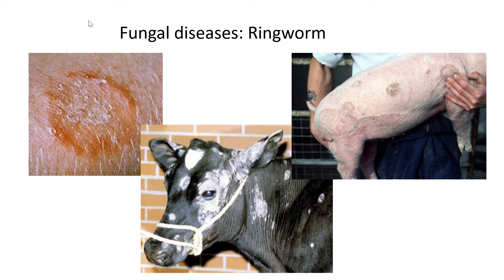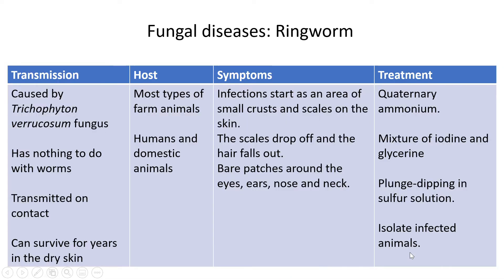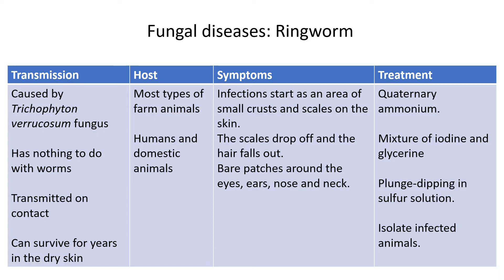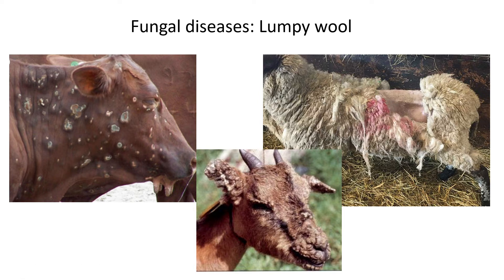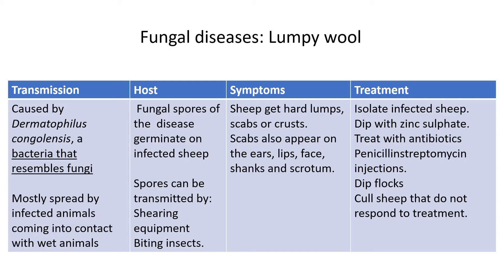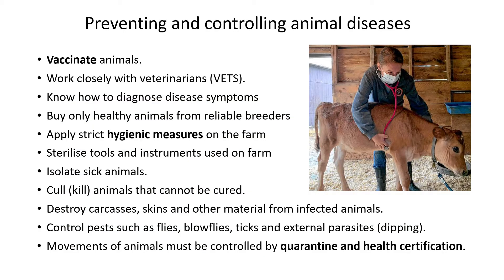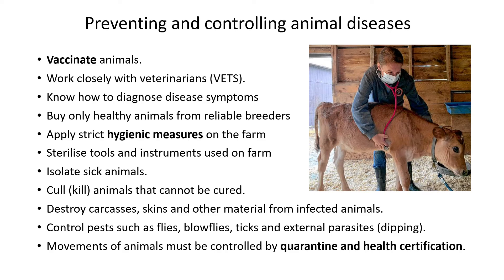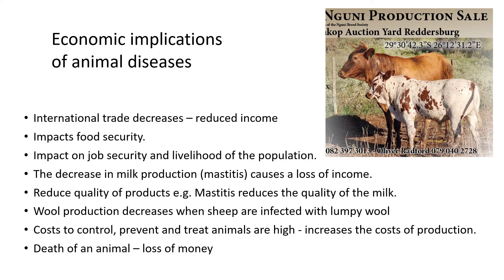Animal health Lesson 5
Fungal diseases and the impact of diseases on the economy